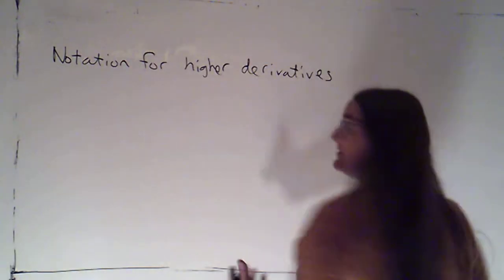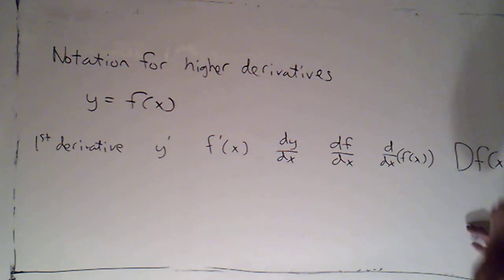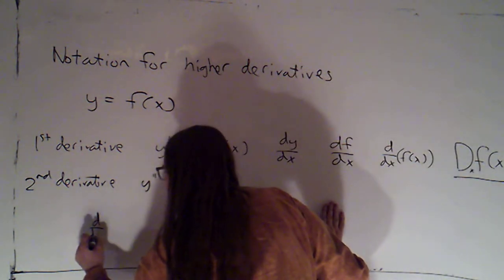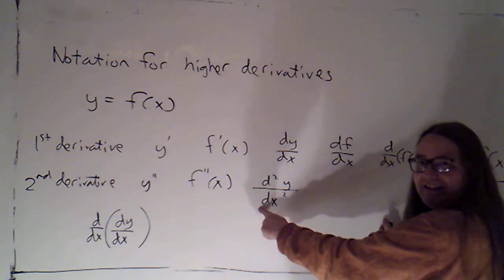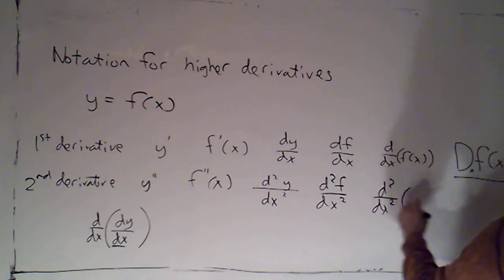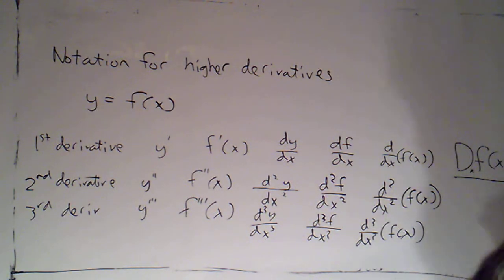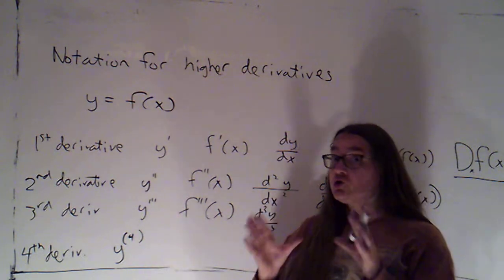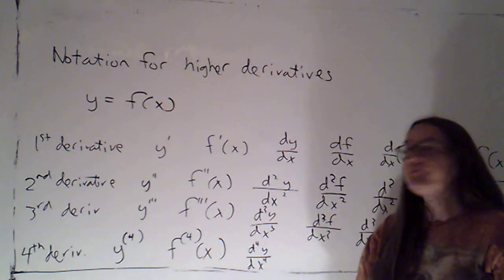3a 2 8 part 13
Notation for higher order derivatives.